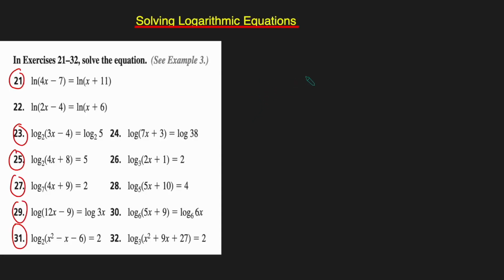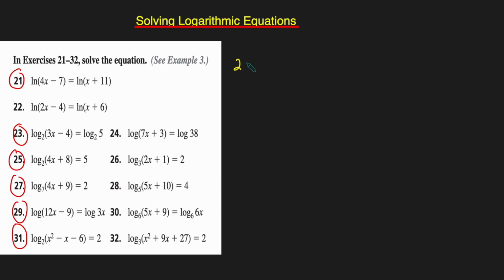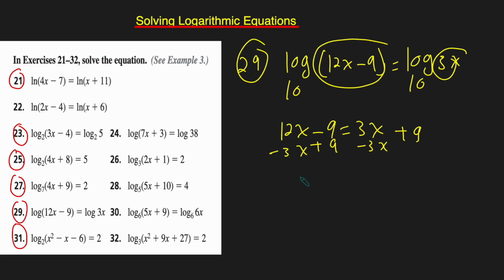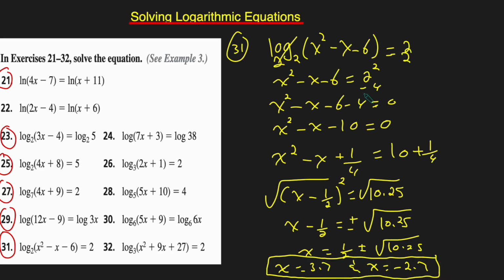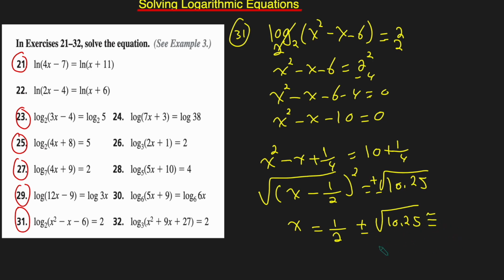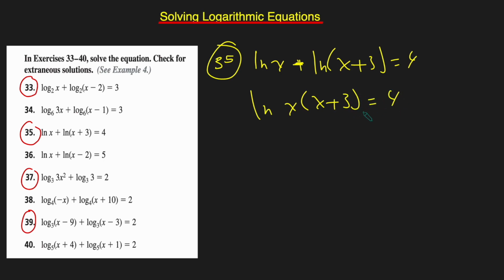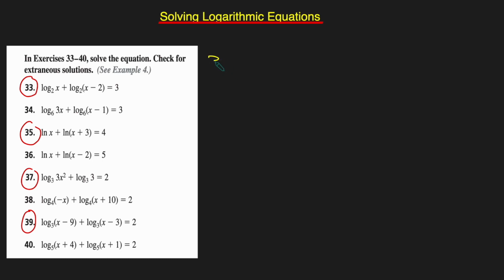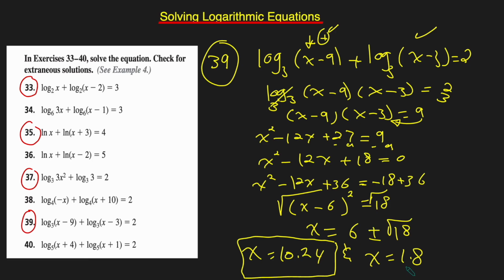Easily solve any logarithmic equations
In this video we show how to solve any logarithmic equation by using the inverse property of logarithms. We also apply the property of logarithms when needed to be able able to condense the equation and apply the inverse property of logarithms.  We go over many examples taken from Big Idea textbook for Algebra 2, chapter 6.6 pages 338 and 339